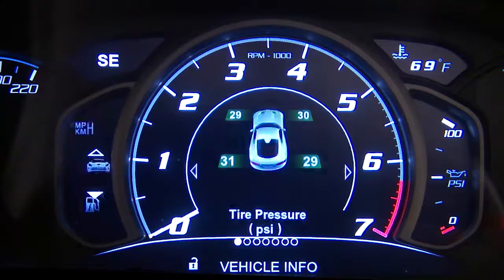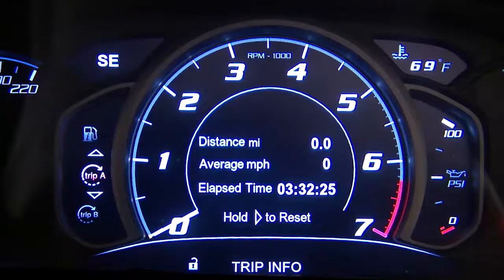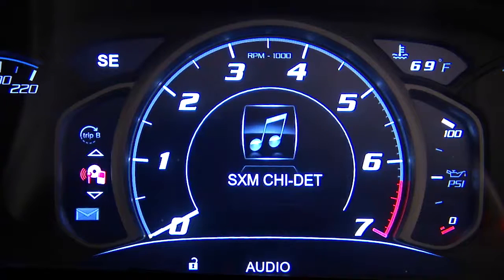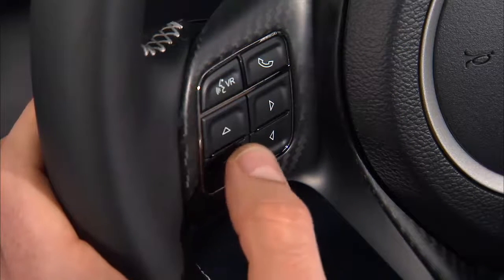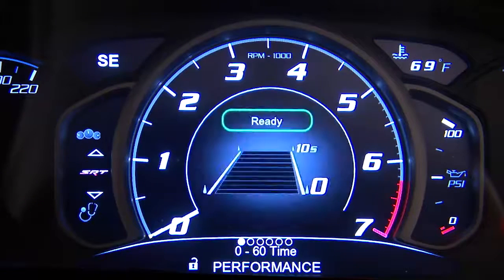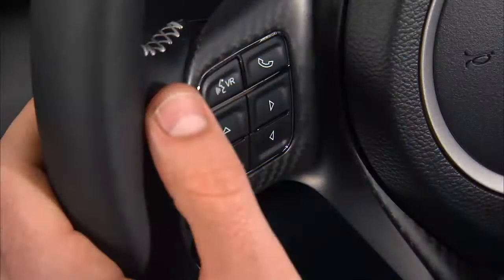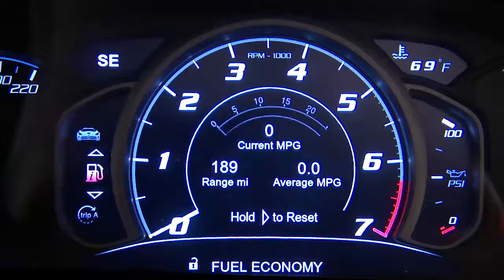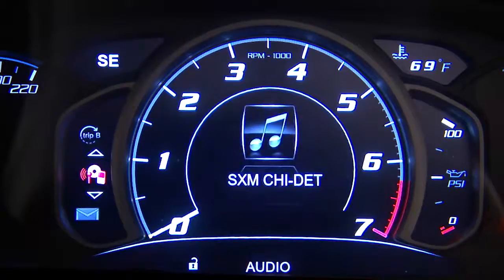Instrument Cluster Display-Digital dashboard on the car instrument panel of 2017 Dodge Viper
Your 2017 Dodge Viper instrument cluster display provides important messages and information at a glance. See more features of the driver display and gauge cluster in this video. Learn how to navigate the menus of your instrument panel display.